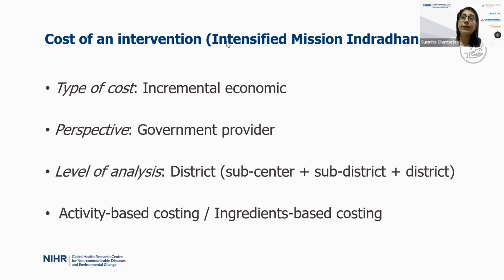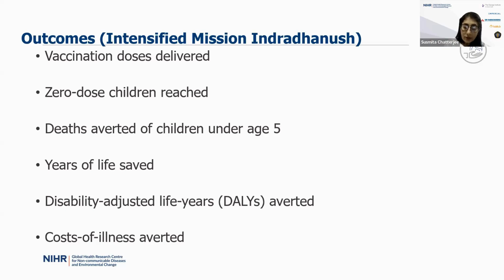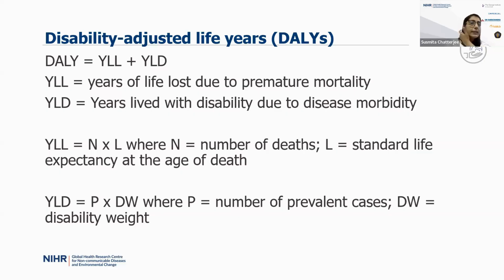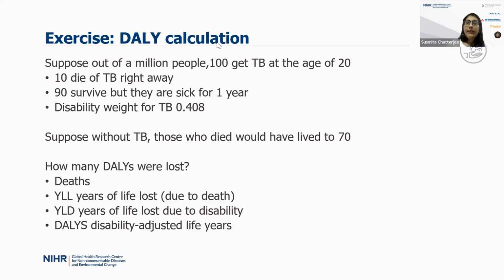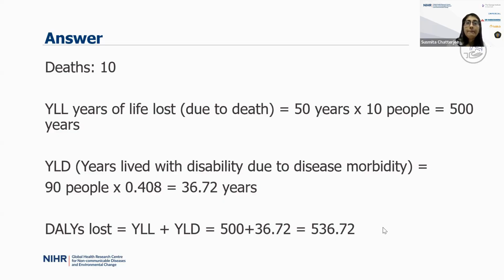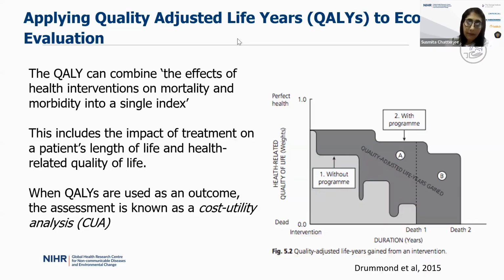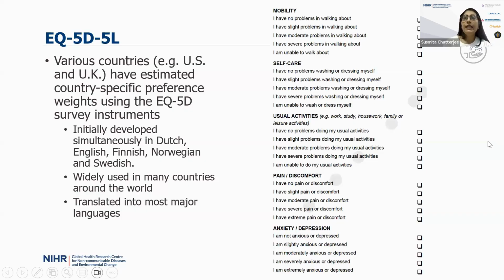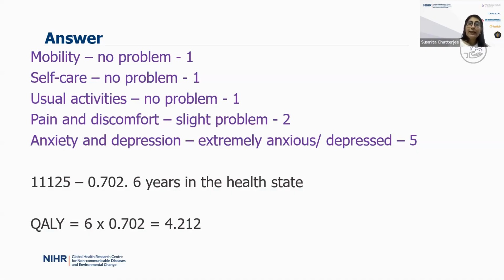Measuring Outcomes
Covering key concepts like Disability-Adjusted Life Years (DALYs) and Quality- Adjusted Life Years (QALYs) with rich examples, learning exercises, and a whole lot more, Dr. Susmita Chatterjee walks us through the different methods of measuring outcomes in economic evaluations.